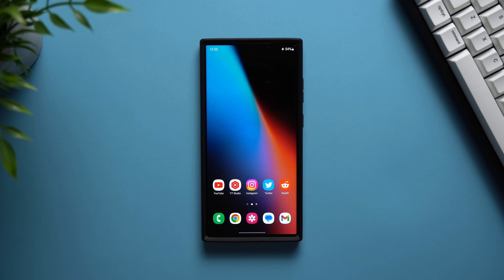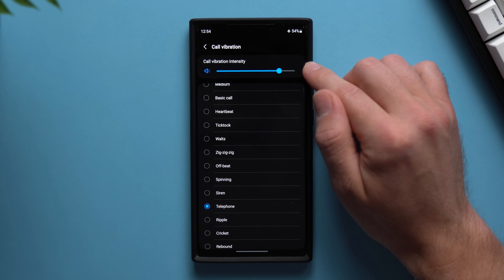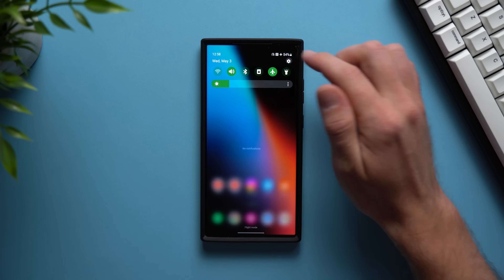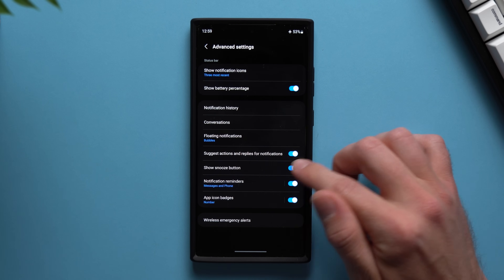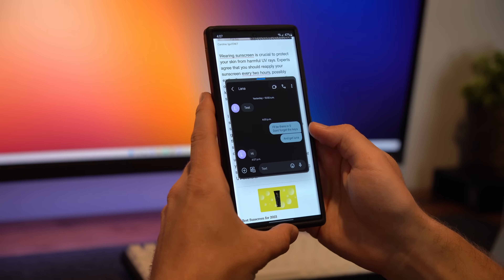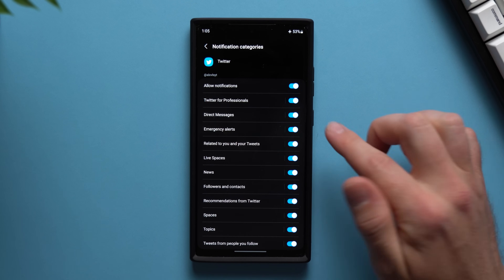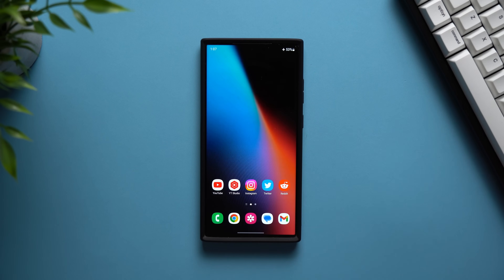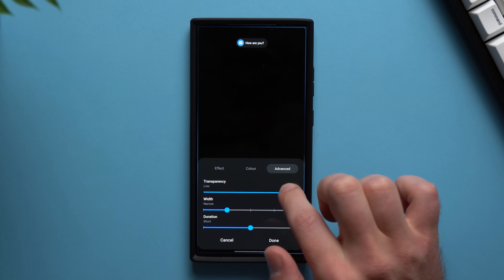Samsung Galaxy Notification Tips You Need To Know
➤ CHAPTERS
00:00 | Intro
00:14 | Vibration patterns
01:28 | Flash notifications
02:00 | Reminders
02:56 | Snooze notifications
03:18 | Notification history
03:34 | Bubbles
04:33 | App specific notifications
06:04 | Edge lighting (+ extra tip)